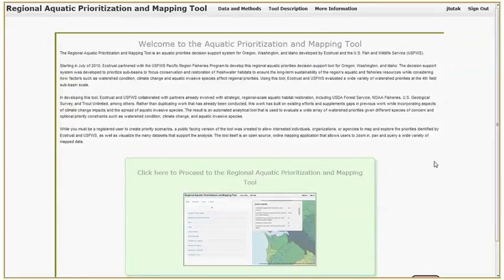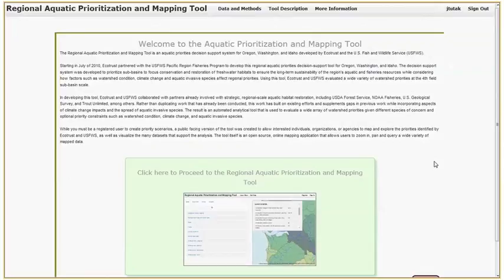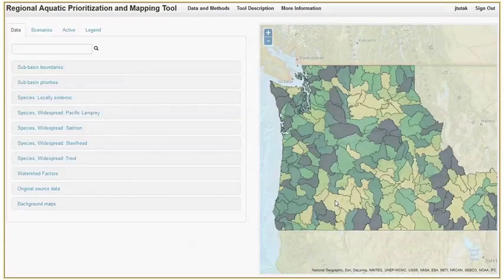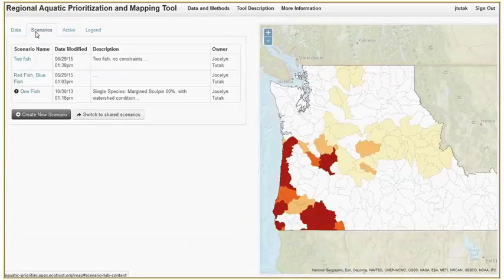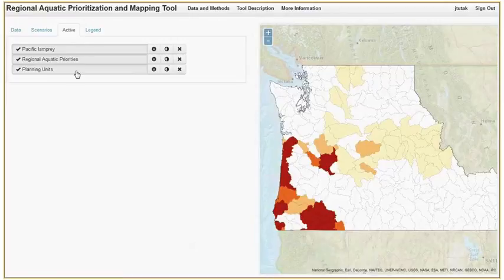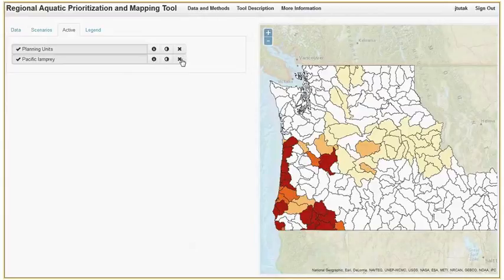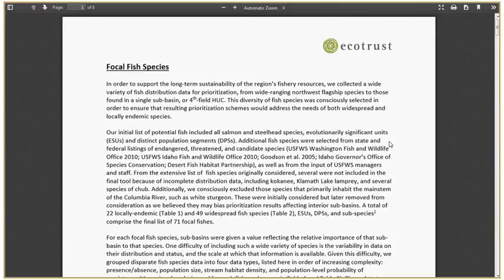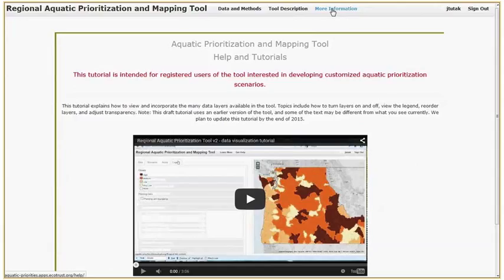Overview of the Regional Aquatic Prioritization and Mapping Tool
This tutorial describes Ecotrust & USFWS's Regional Aquatic Prioritization and Mapping Tool for users.